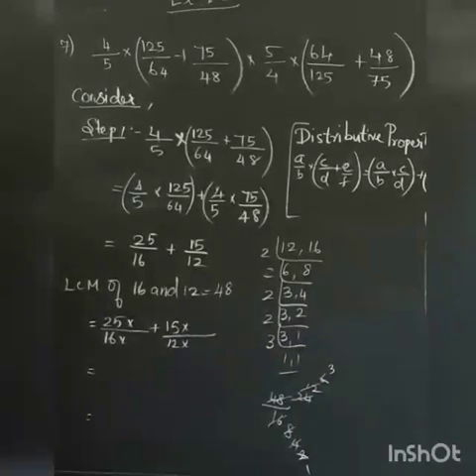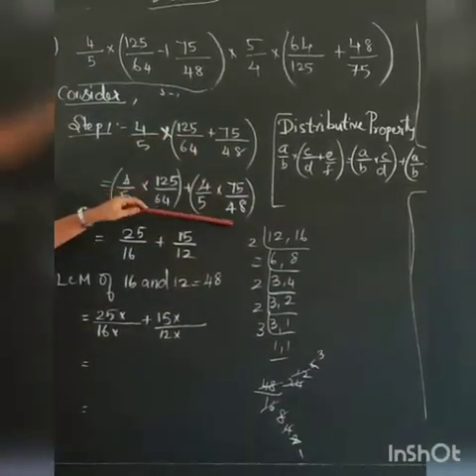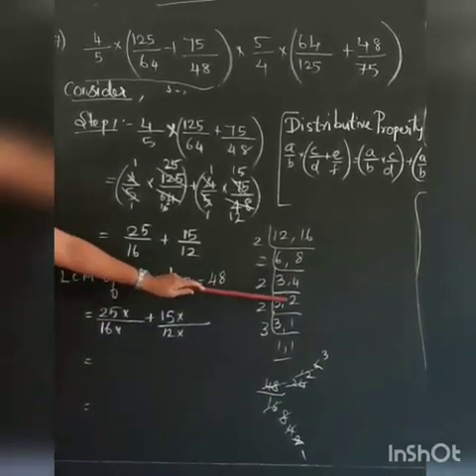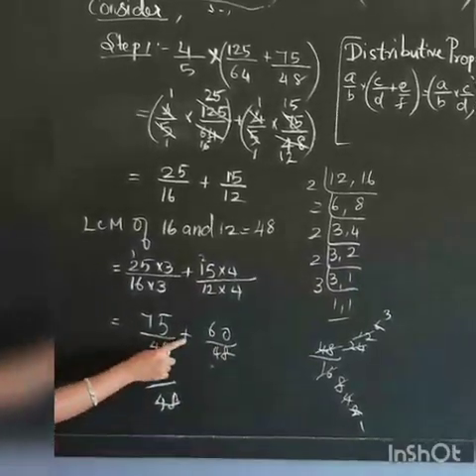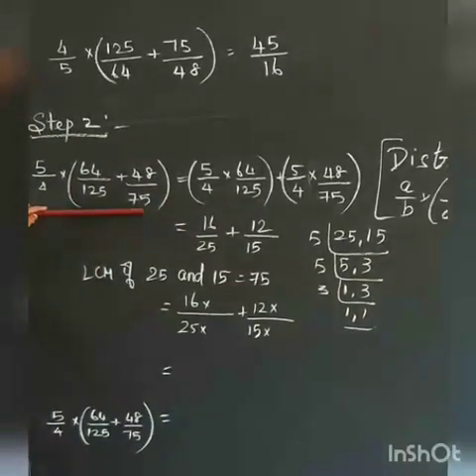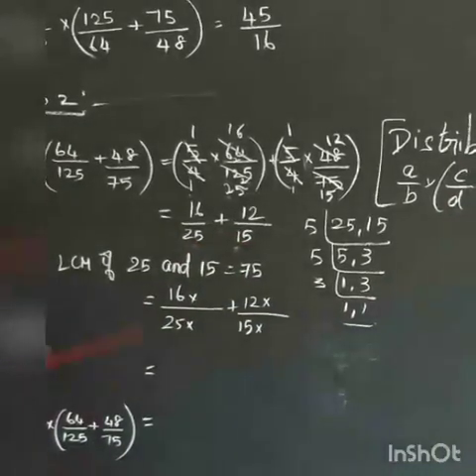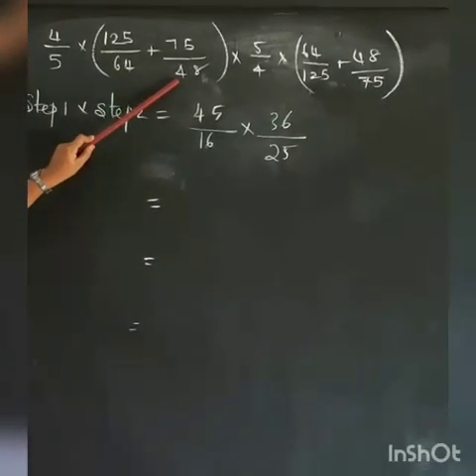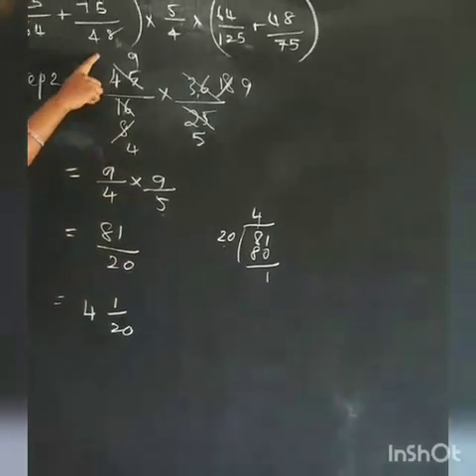8 Maths DISTRIBUTIVE PROPERTY